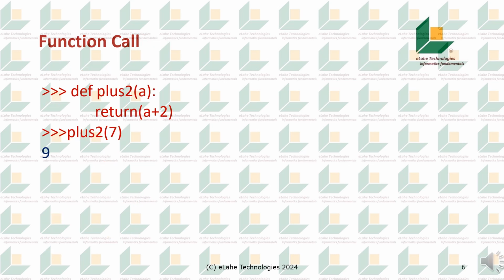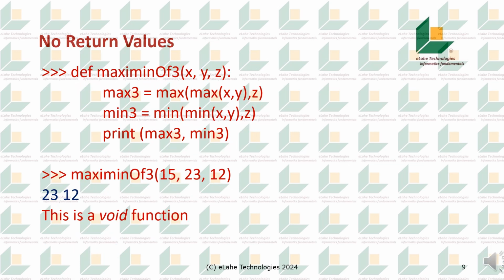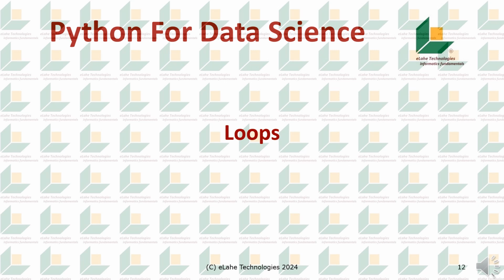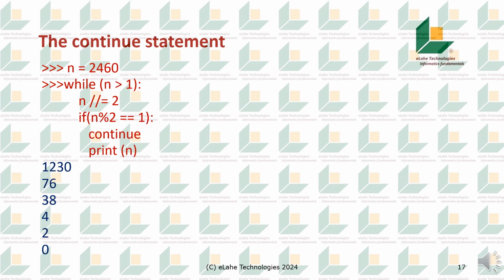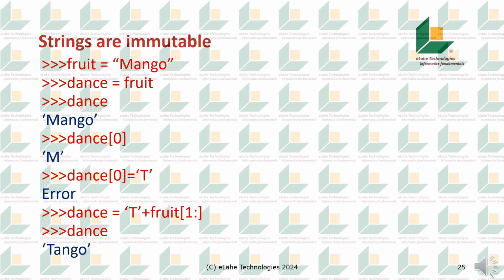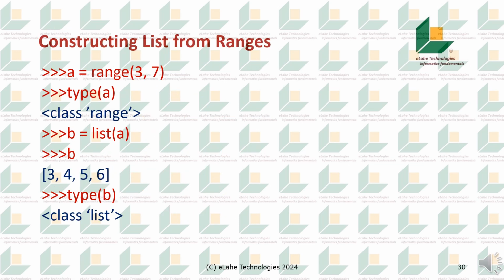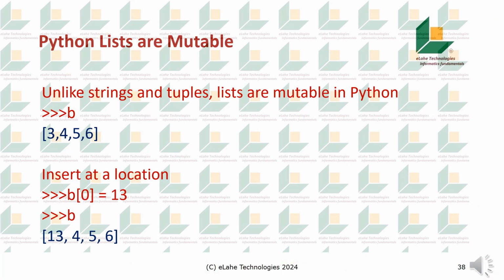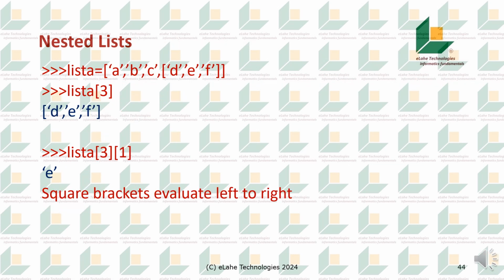PDS 03 PythonBasics